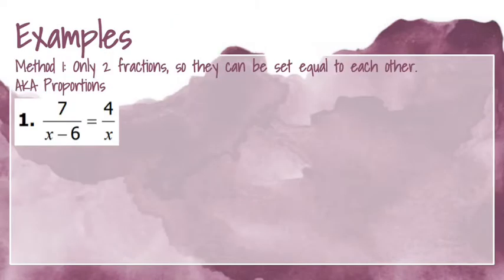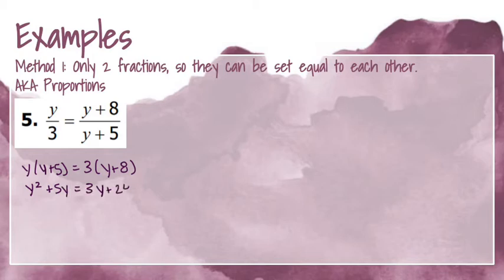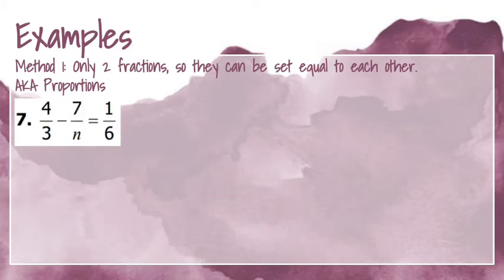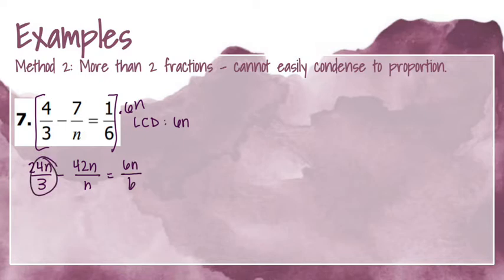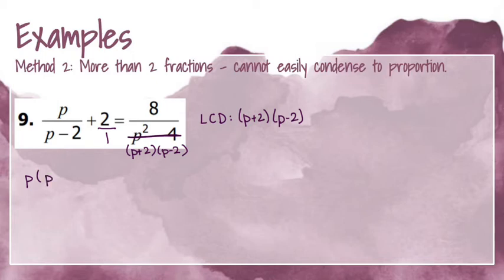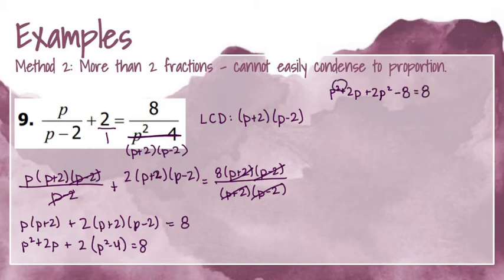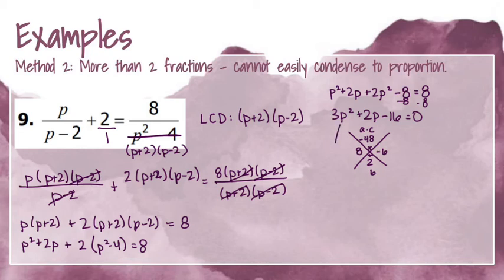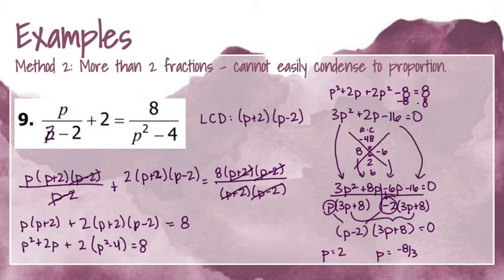Solving Rational Equations